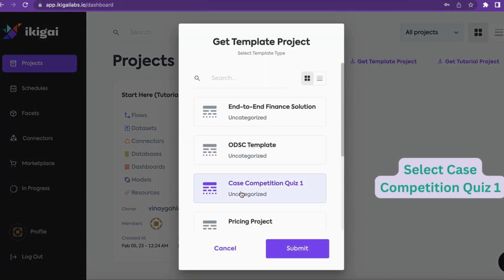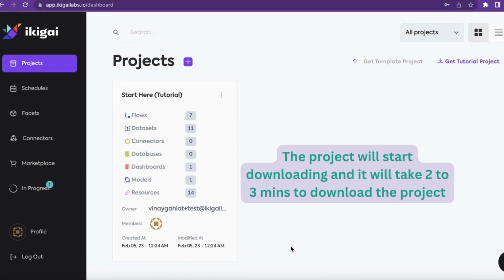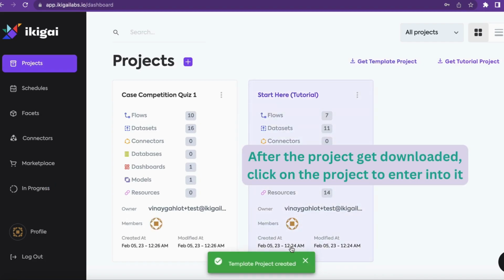How to access case competition Quiz on Ikigai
This video gives step by step guide to access case competition quiz on Ikigai